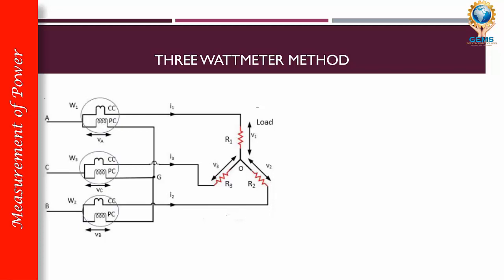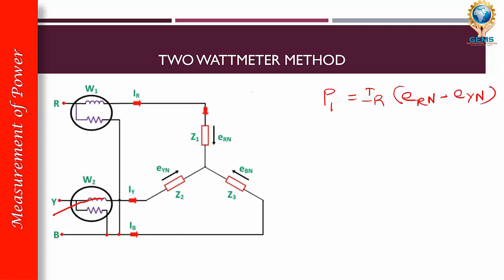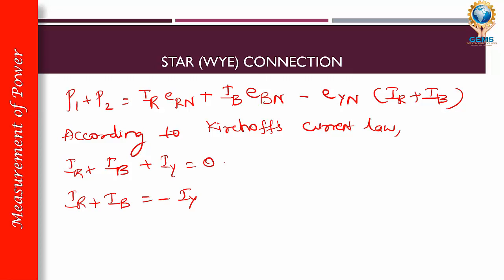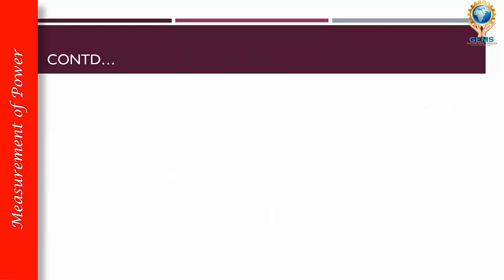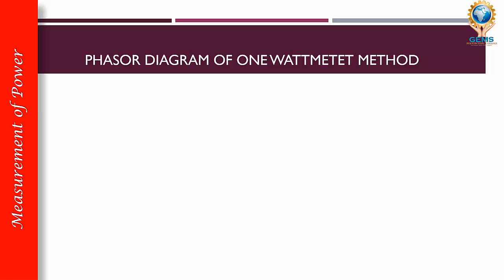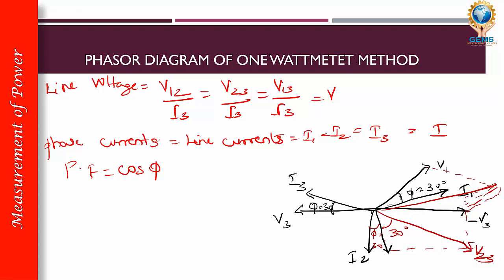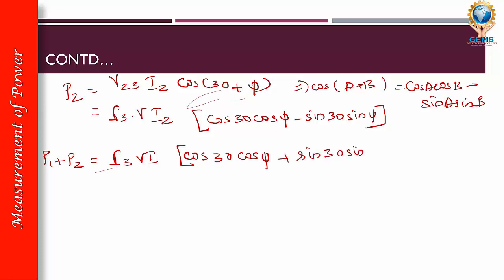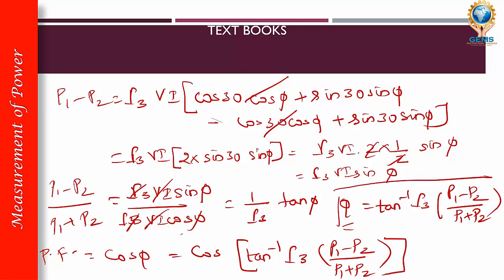L13- Measurement of power in one wattmeter, two wattmeter method and three wattmeter method